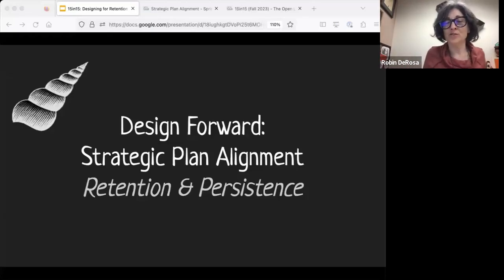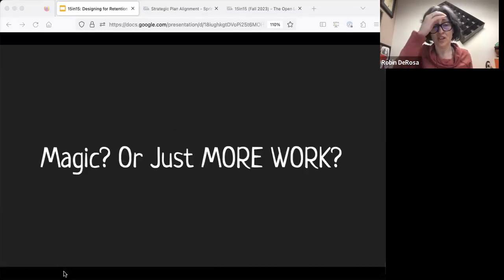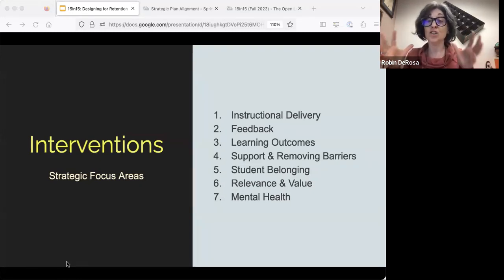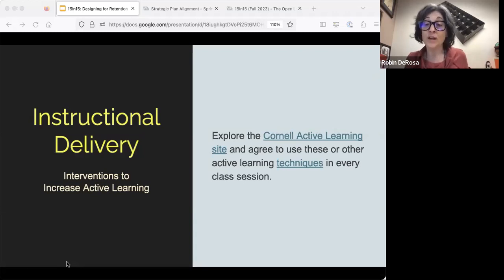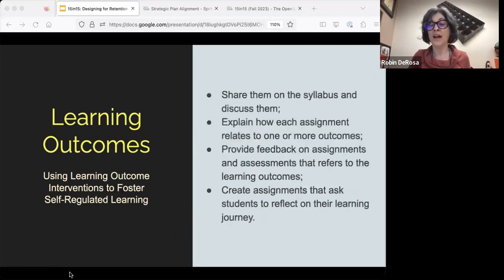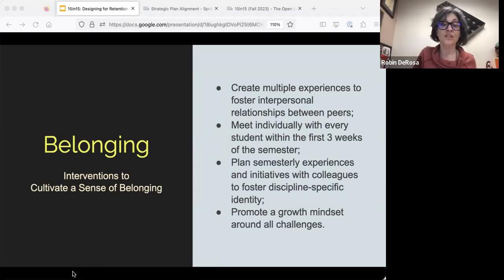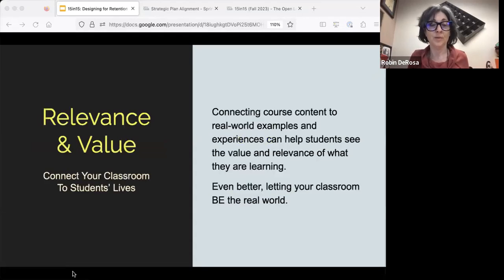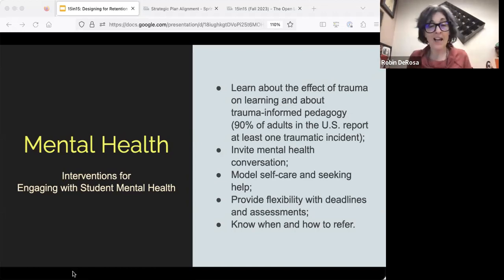Pedagogy for Retention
Learn about what the research tells us about the pedagogies that help students persist, and explore PSU’s new initiative to tackle retention at the classroom level.